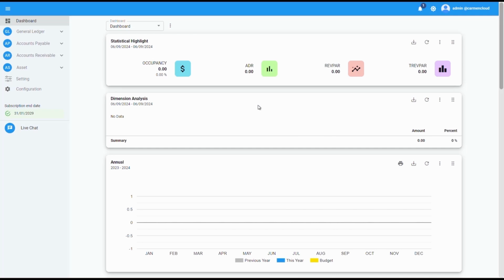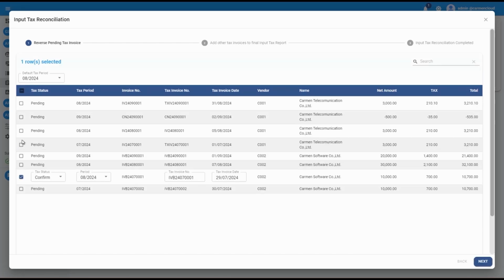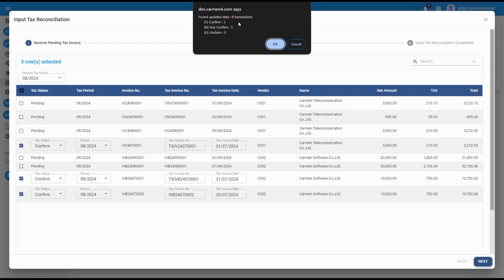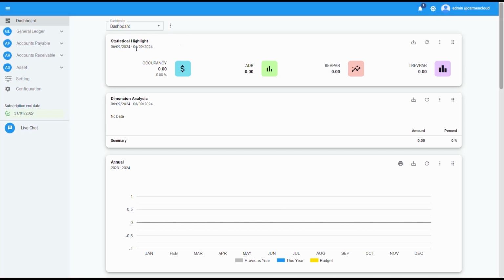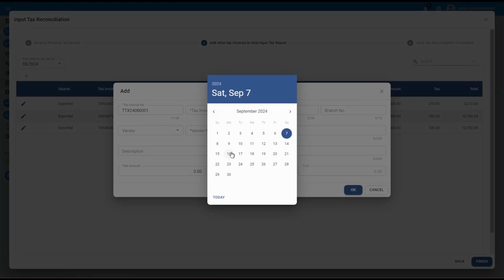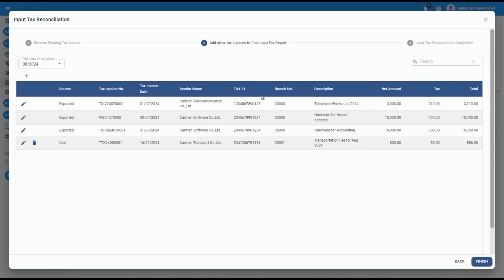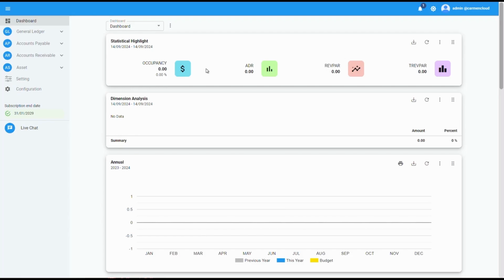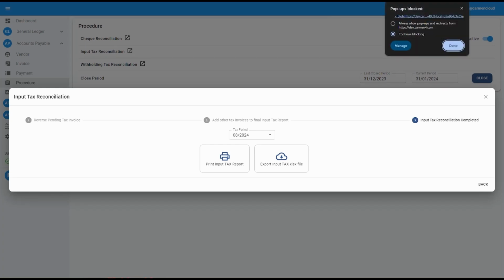How to reconcile input tax and print input tax report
A Guide to Using the Carmen Cloud
Module:Account Payable
Function:Input Tax Reconciliation
Topics:How to reconcile input tax and print input tax report